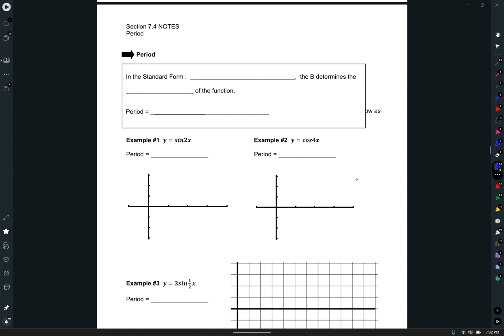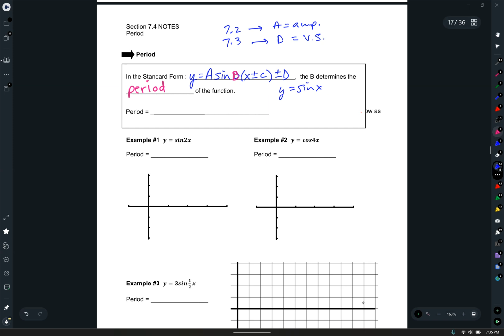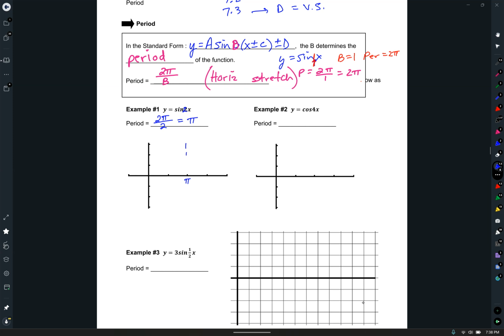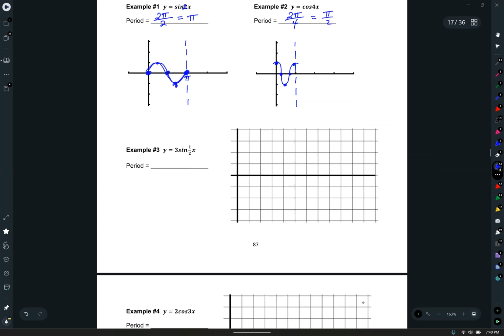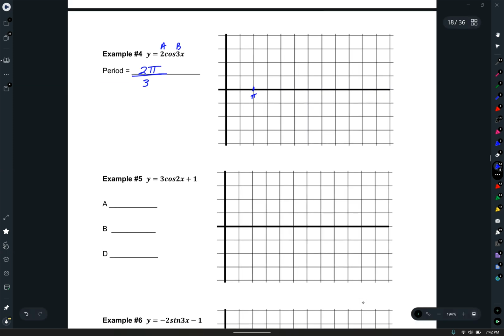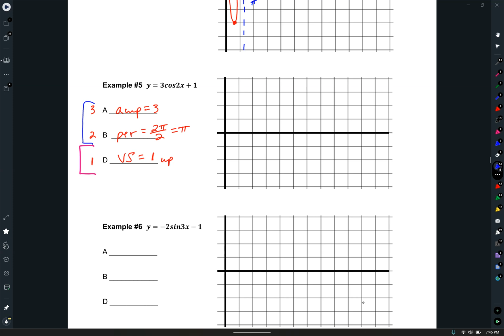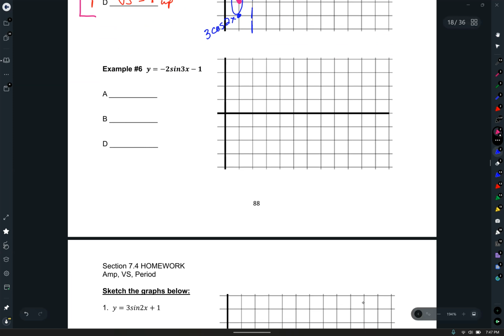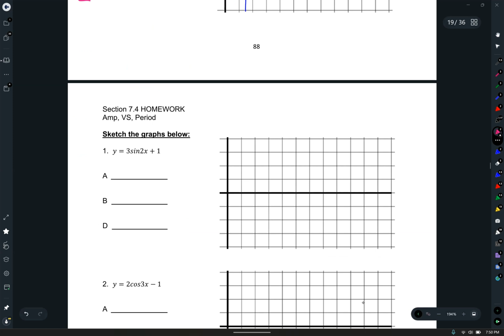Precalc 7 4